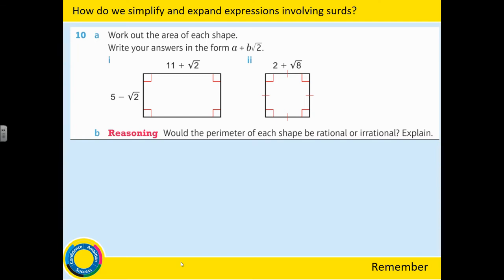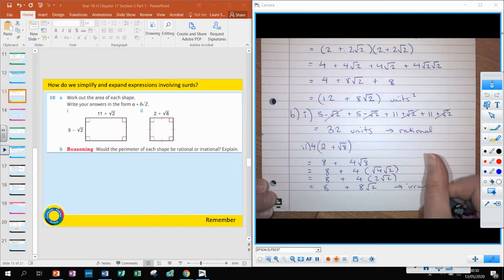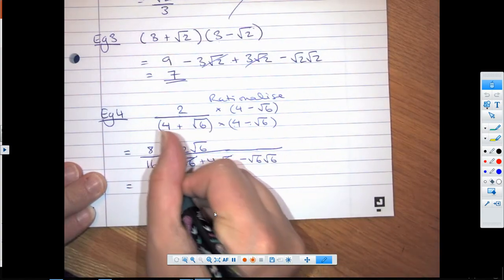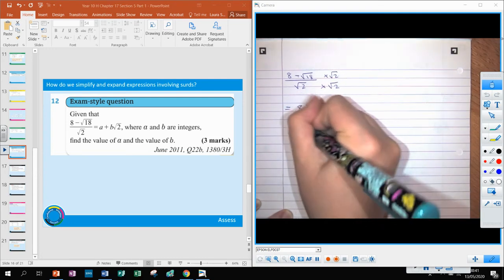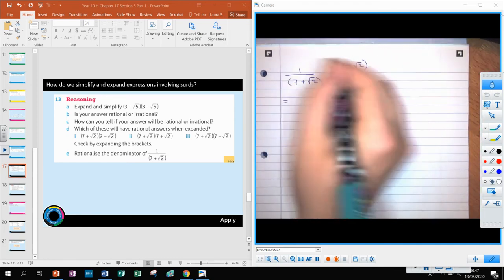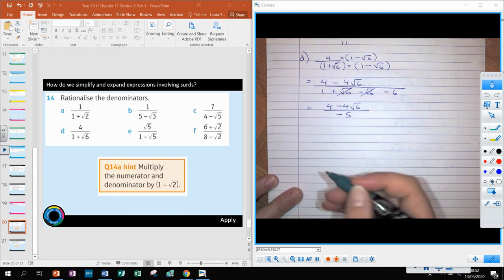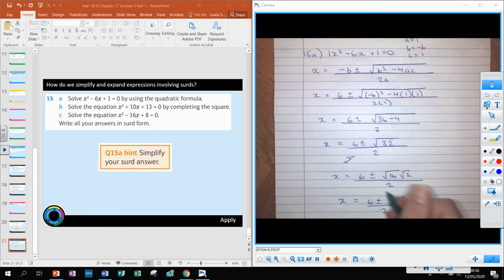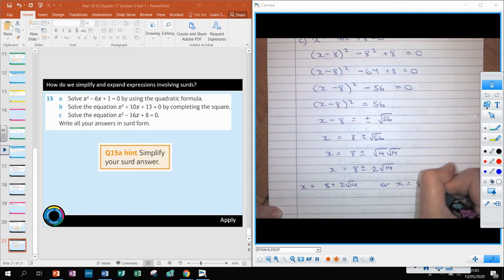Year 10 Maths Set 1 Unit 17 5 Part 2